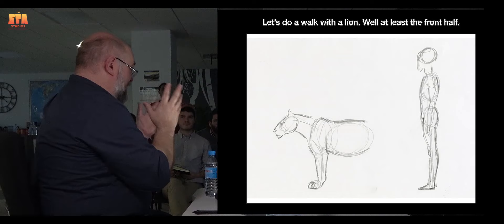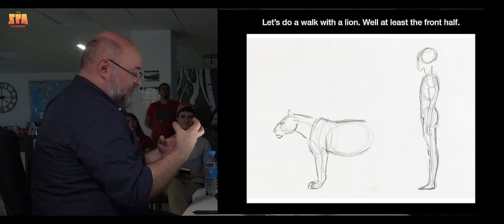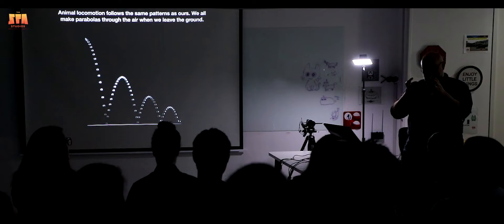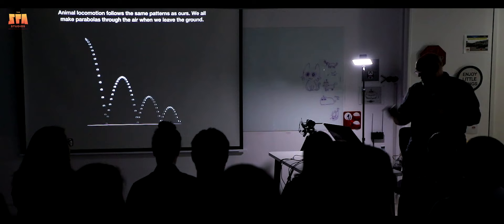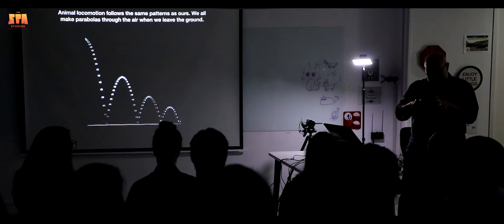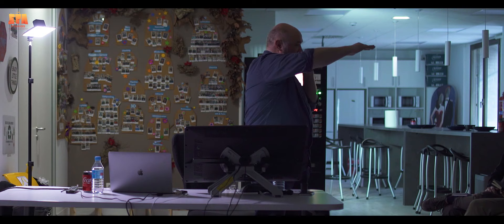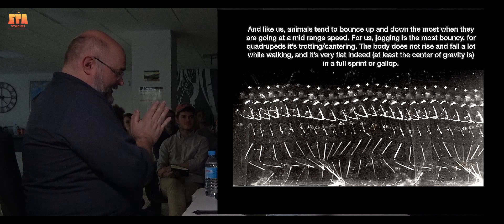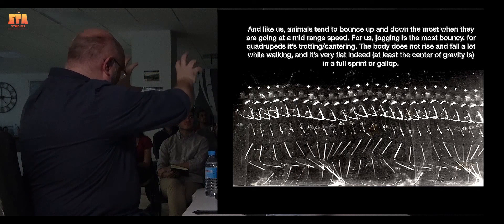James Baxter’s Pearls of Wisdom: Walks ups and downs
We're always amazed not only by James' artistic talent, but also by his ability to break these concepts down and teach them in an egaging and inspiring way. Enjoy!

Welcome to the Official Youtube channel for The SPA Studios (Sergio Pablos Animation), a Madrid-based Feature Animation Studio. You may know us from our work on films such as “Despicable Me”, “Smallfoot”, “Rio”, or most recently “Klaus”, Netflix’s first original Feature film, which was entirely conceived and produced at SPA Studios and received 7 Annie Awards and 1 BAFTA Award, as well as a nomination from The 2020 Academy Awards for Best Animated Film, among many others.